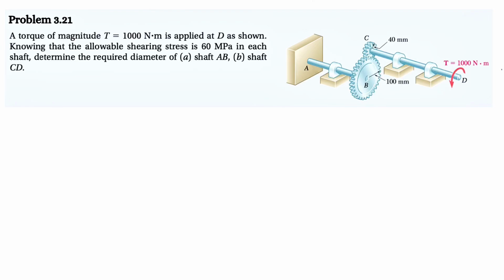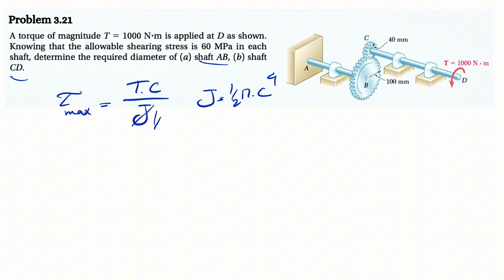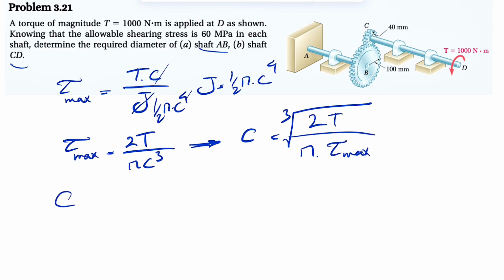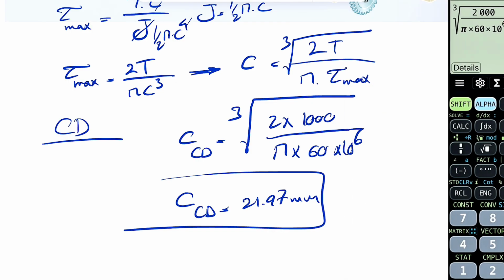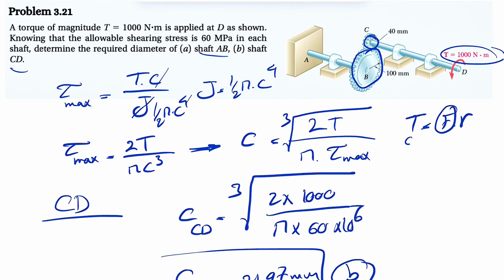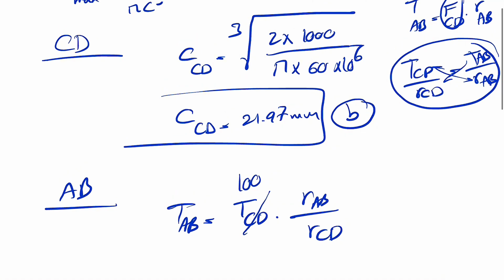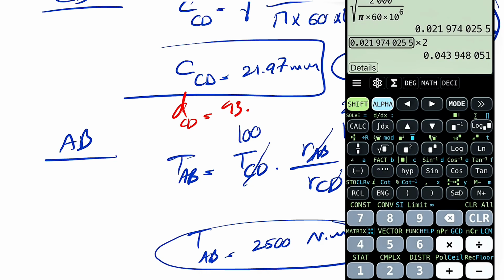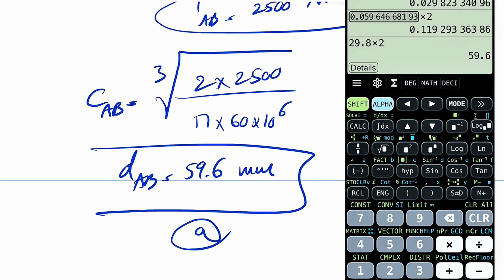Problem 3.21 | A torque of magnitude T = 1000 N•m is applied at D as shown.Knowing that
MECHANICS of MATERIALS - Beer & Johnston & DeWolf & Mazurek - Seventh Edition:

A torque of magnitude T = 1000 N•m is applied at D as shown. Knowing that the allowable shearing stress is 60 MPa in each shaft, determine the required diameter of (a) shaft AB, (b) shaft CD.